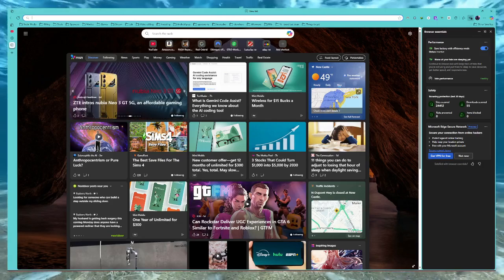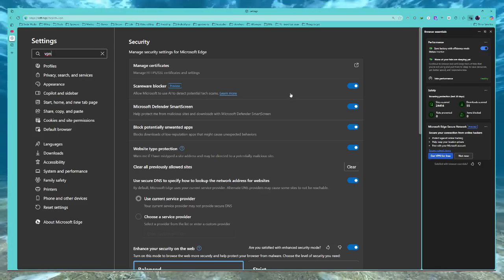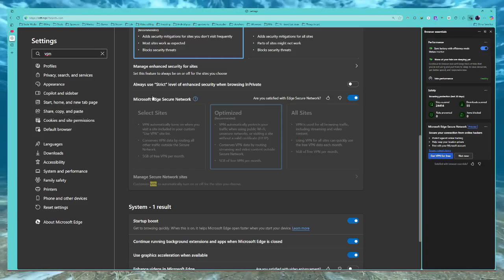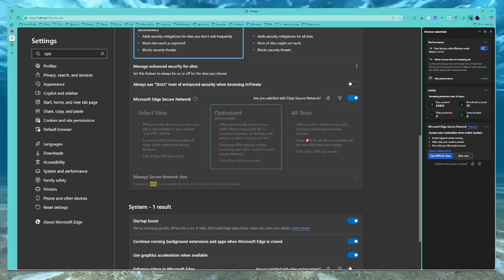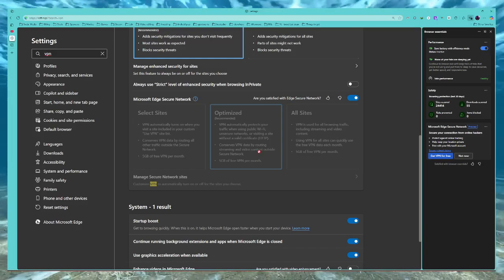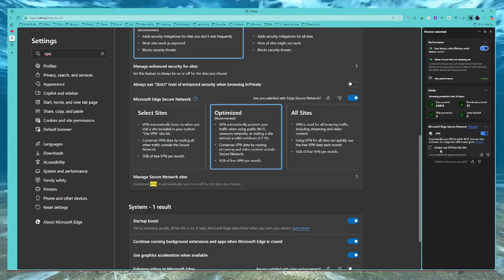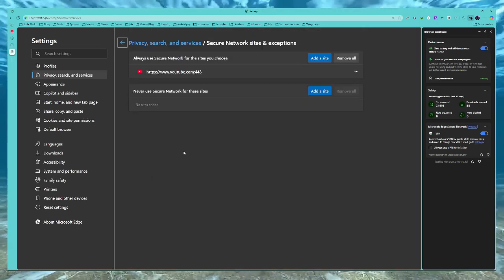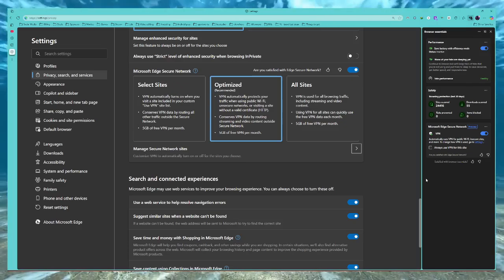🌊 How to Use FREE VPN on Microsoft Edge | AquaTechFantasy